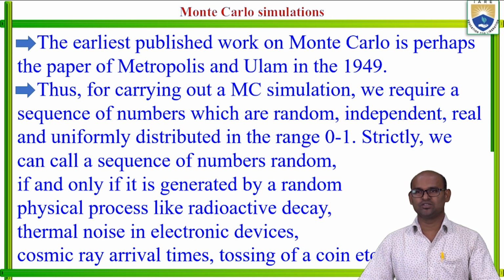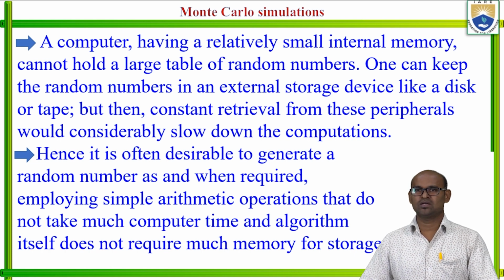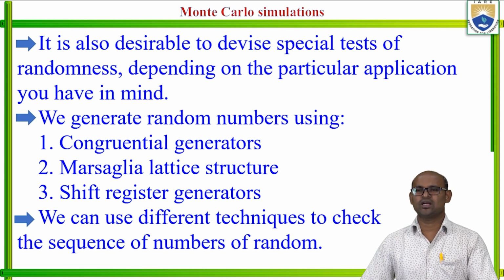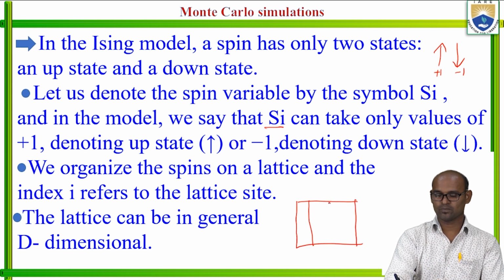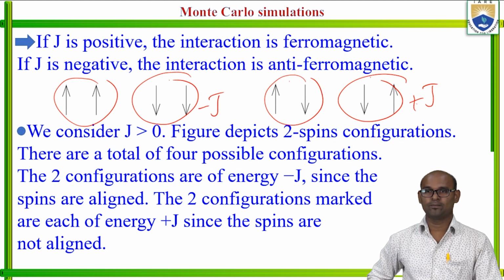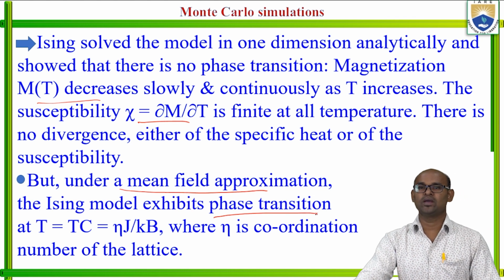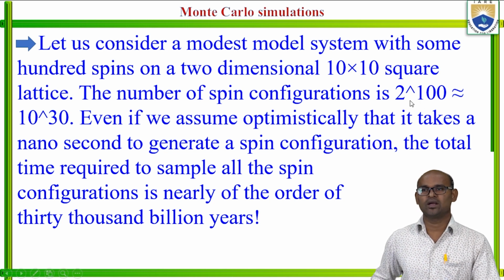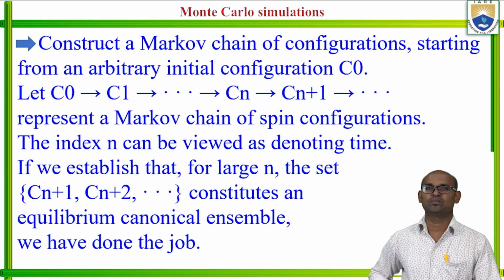Computer Simulation of Multifunctional Materials Part –2 by Dr. N Shankaraiah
Computer Simulation of Multifunctional Materials Part –2 by Dr. N Shankaraiah | IARE

Telangana, India.